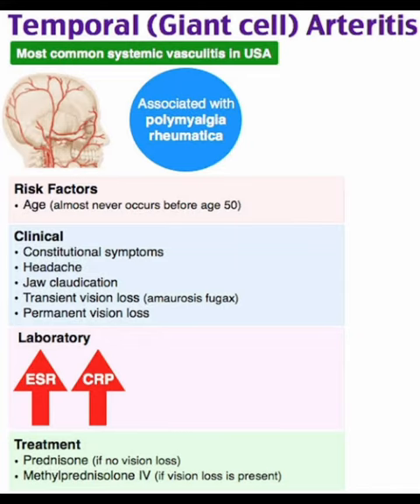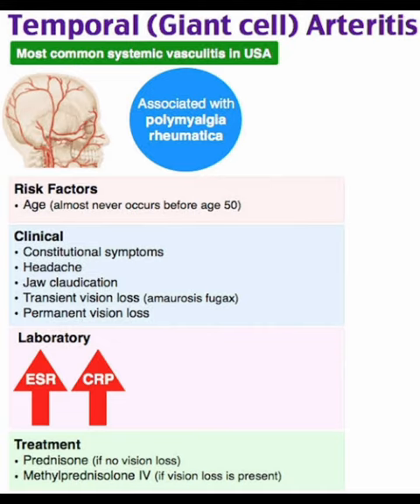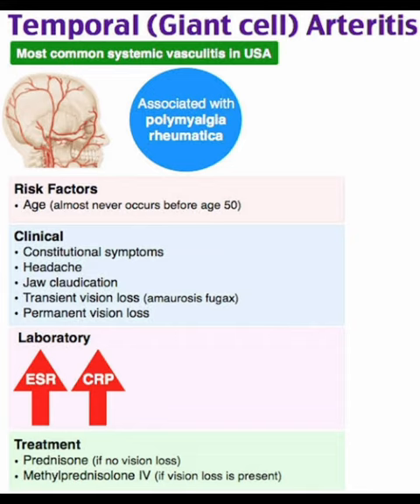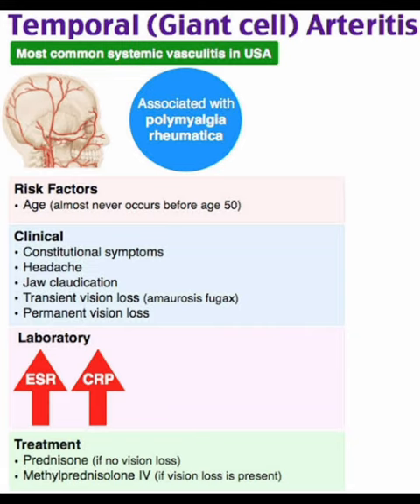🌀 Temporal ( Giant cell ) arteritis